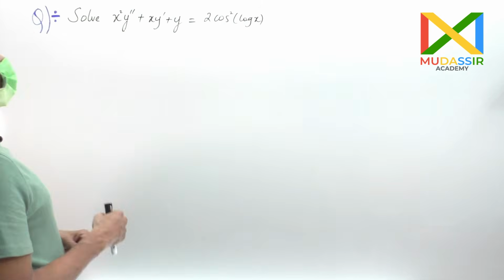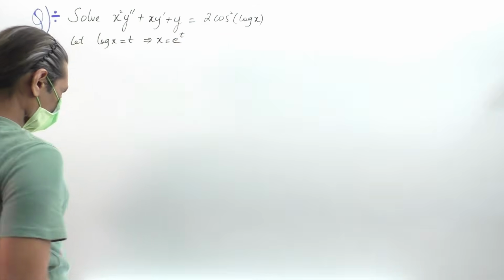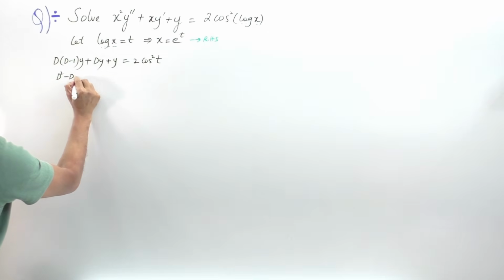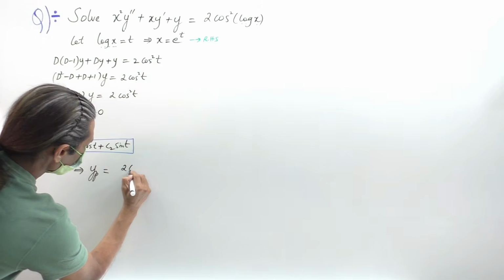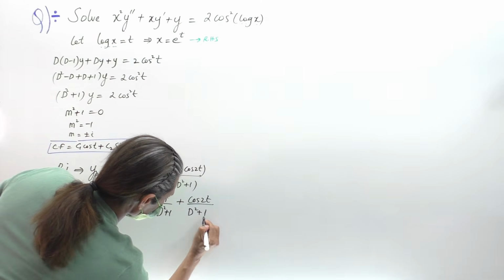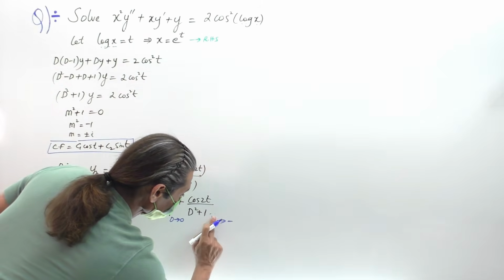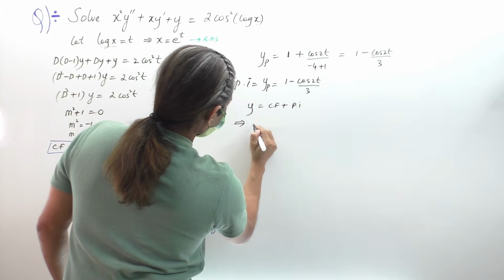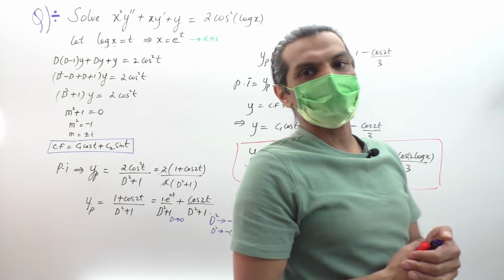Cauchy's Linear Differential Equation | VTU Model Question Paper 1BMATE101 | Engineering Mathematics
Cauchy's Linear Differential Equation explained with complete theory and VTU Model Question Paper (1BMATE101) solution. Learn Differential Equations with Variable Coefficients Reducible to Constant Coefficient Equations through an easy step-by-step method.

Master Higher Order Differential Equations by solving an important VTU Model Question Paper problem. This lecture covers concepts, derivation, shortcuts, and exam-oriented problem-solving techniques for Engineering Mathematics students.

In this lecture, Mudassir Sir explains Cauchy's Linear Differential Equation, one of the most important topics in Higher Order Differential Equations. This video focuses on Differential Equations with Variable Coefficients Reducible to Constant Coefficient Equations and demonstrates the complete solution of an important VTU Model Question Paper (1BMATE101) problem.

You will learn the theory behind Cauchy's Linear Differential Equation, the transformation using the standard substitution, formation of the auxiliary equation, complementary function, particular integral, and complete solution of an important university-level numerical problem. Every step is explained in a simple and exam-oriented manner so that even beginners and backlog students can understand the concepts with confidence.

This lecture is highly recommended for semester examinations, internal assessments, model question papers, backlog examinations, and university exam preparation. The methods taught in this video will help you solve similar Higher Order Differential Equation problems quickly and accurately.

This lecture is also useful for students of B.Tech, B.E., and B.Sc. across India and those studying VTU Engineering Mathematics-I under 21MAT11, 1BMATS201, 1BMATE101, 1BMATM201, 1BMATC101, BMATM101, BMATC101, BMATEC301 and related Engineering Mathematics courses following the latest VTU syllabus.

The concepts are equally useful for students of VTU, Anna University, JNTU, AKTU, KTU, MAKAUT, SPPU, GTU, RTU, BPUT, Mumbai University, VIT, SRM University, PES University, BMSCE, RVCE, MSRIT, and many other engineering colleges across India.

Target Keywords: Cauchy's Linear Differential Equation, Higher Order Differential Equations, Variable Coefficient Differential Equations, VTU Model Question Paper 1BMATE101, Engineering Mathematics

⏱️ Timestamps

00:00 Introduction
00:10 Solve x^2y"+xy'+y=2cos^2(logx)
09:00 Conclusion

📢 Share this lecture with your classmates preparing for VTU and Engineering Mathematics examinations.

🔗 Useful Links